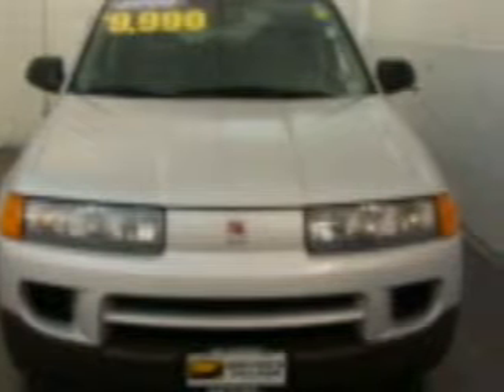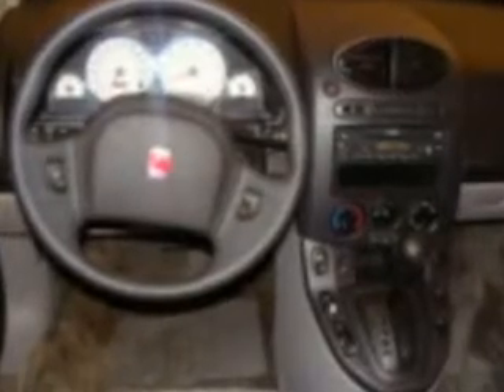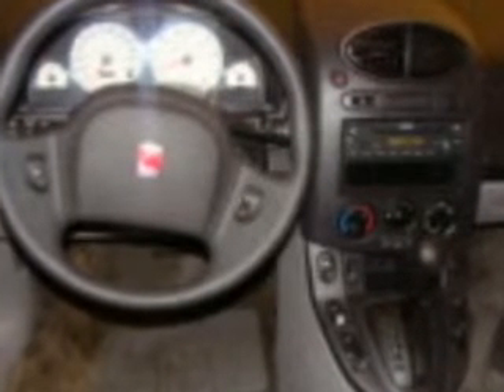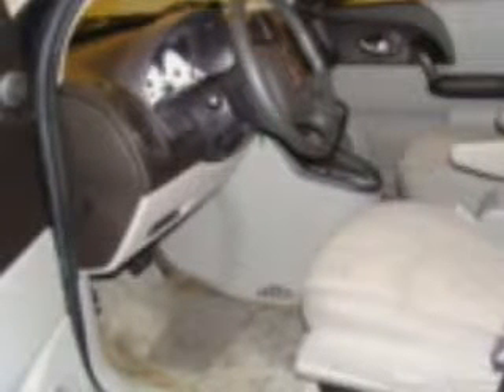2004 Saturn VUE - Cicero NY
Year: 2004
Make: Saturn
Model: VUE
Trim: AUTO
Engine: 2.2 liter inline 4 cylinder 16 valve
Transmission: Automatic C